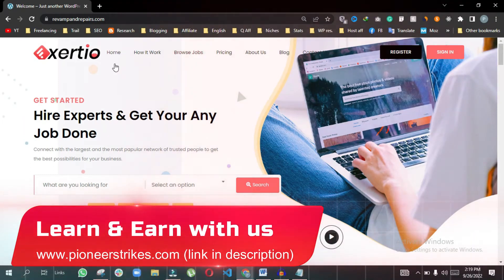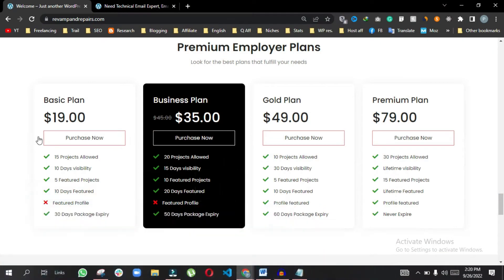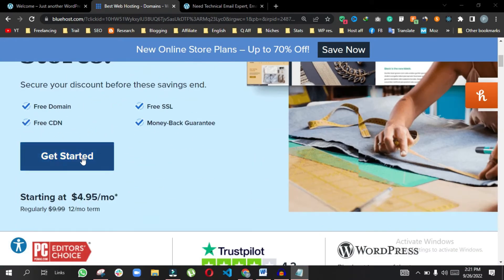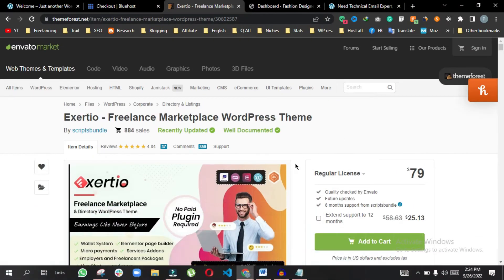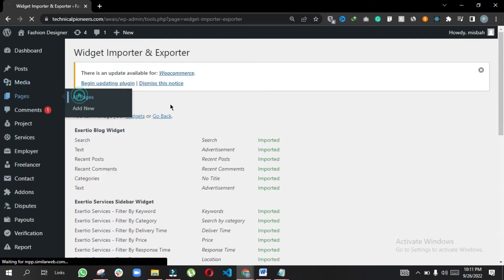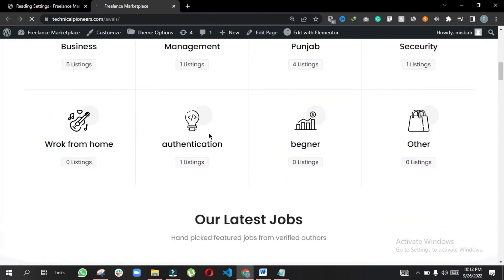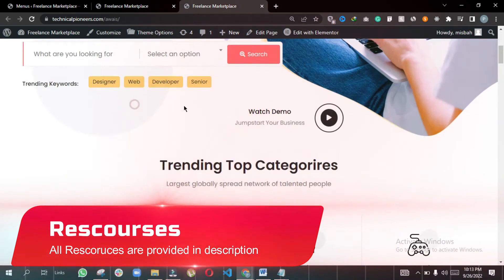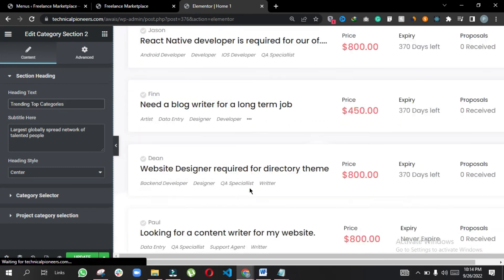How To Create Freelance Marketplace Website like Fiverr Using Elementor & Exertio WordPress Theme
Other web hostings I recommend: Web Hosting I recommend (Huge Discounts)